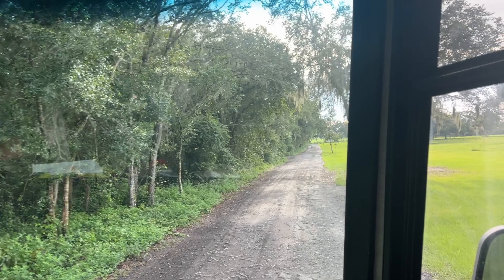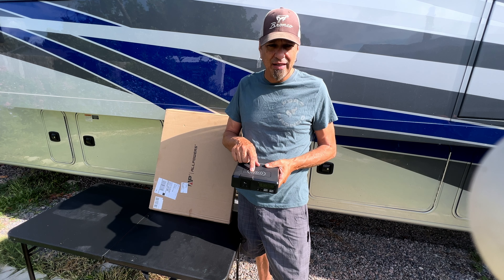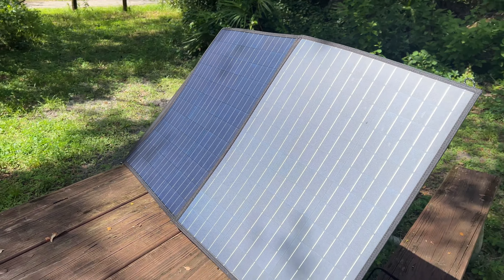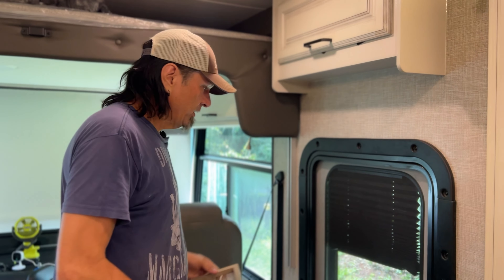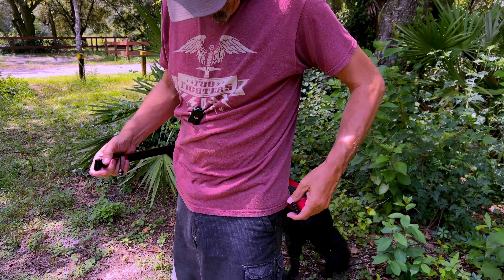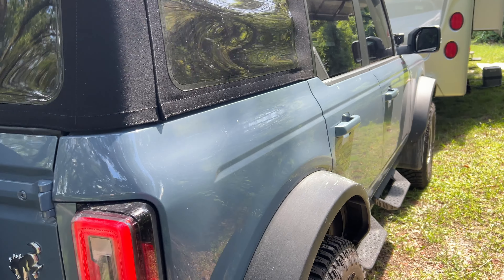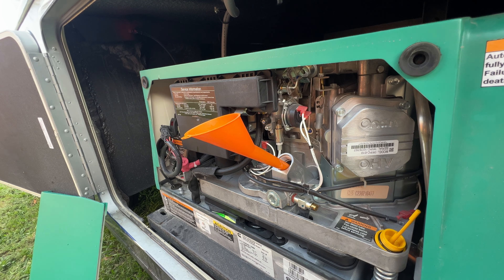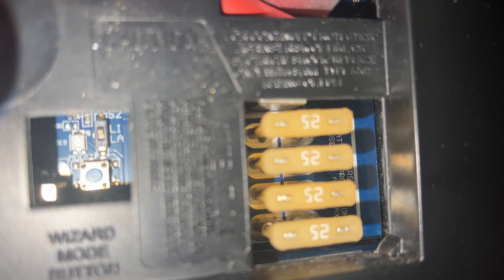ALLPOWERS Portable Solar Panel | MORE Work on Rigel!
This week we try out ALLPOWERS portable solar panel and pull more maintenance on Rigel! I change the oil on the Onan generator and finally put our lithium battery in the new motorhome.

Links below to ALLPOWERS

Oil filter for Onan generator

Oil for Onan

Oil filter wrench set